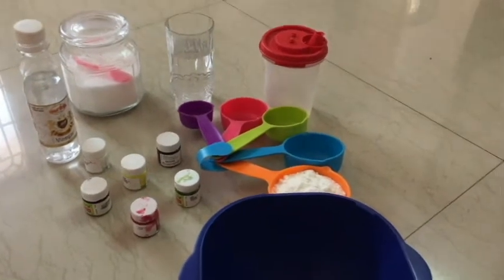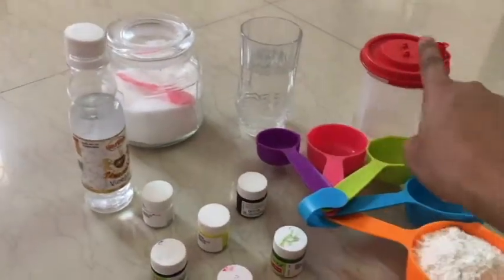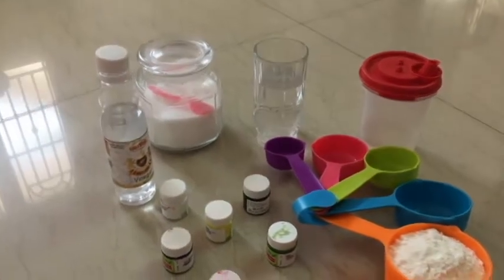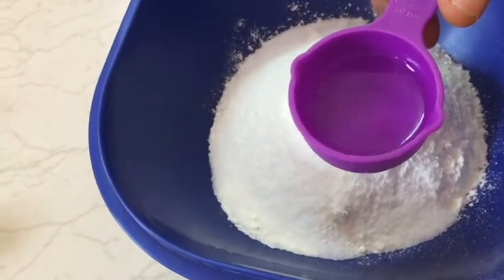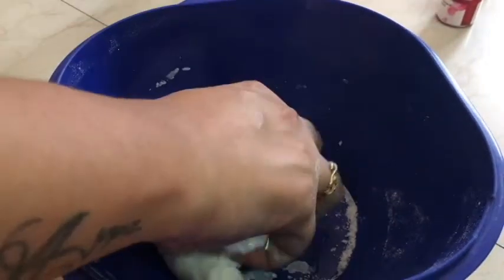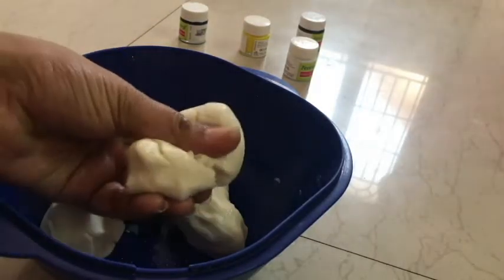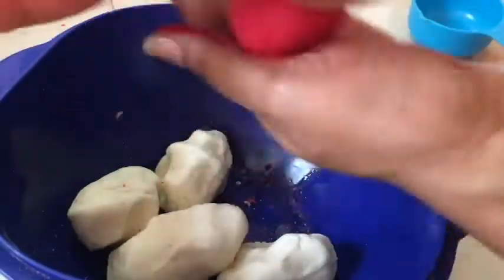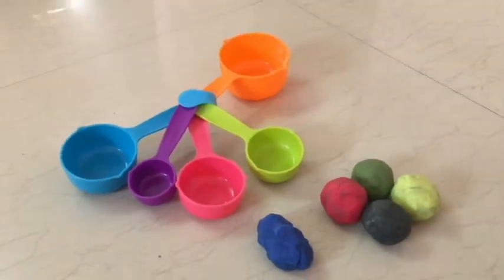PLAY DOUGH/CLAY FOR KIDS | MOTHERHOOD.KEERTHY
HOPE YOU LIKED.   HAPPY  WATCHING :)
KEERTHY.J.RAMESH

GMAIL :MOTHERHOOD.KEERTHY